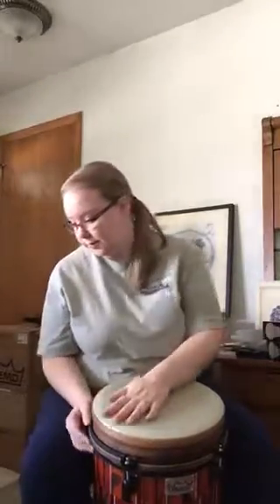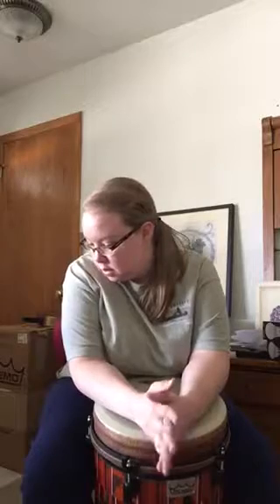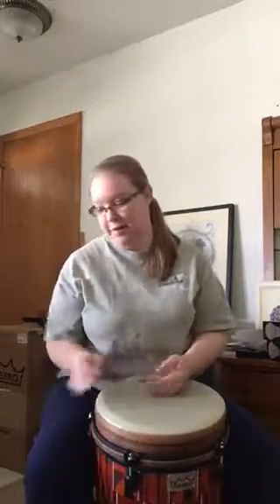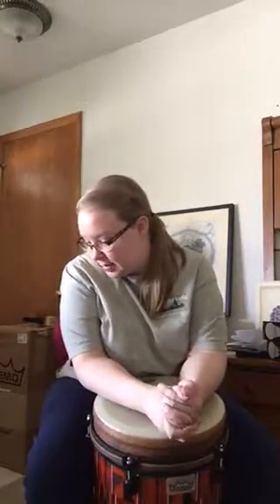MUS 250- Experiential 16